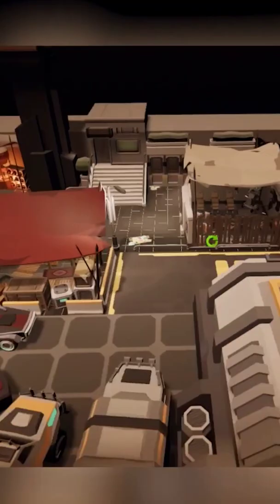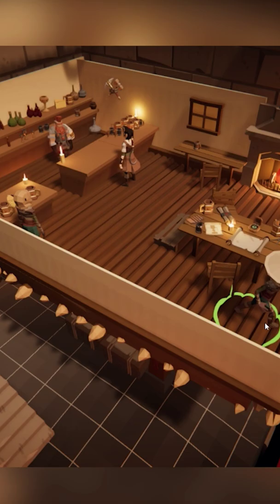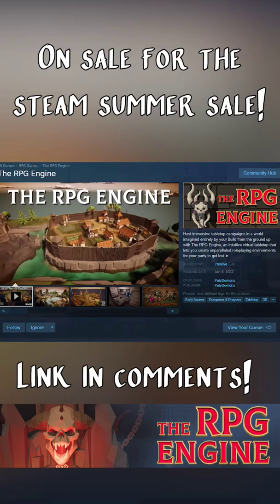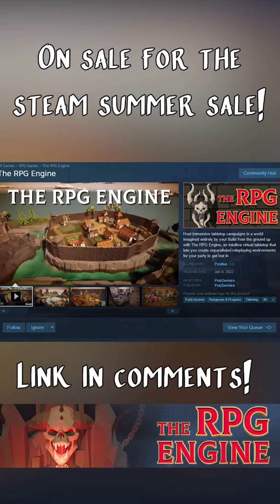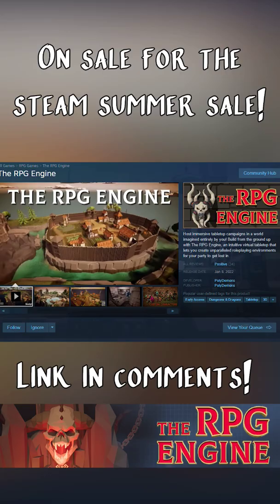I love this VTT